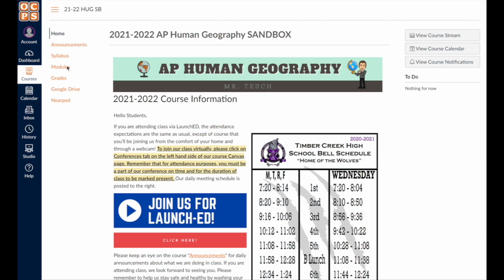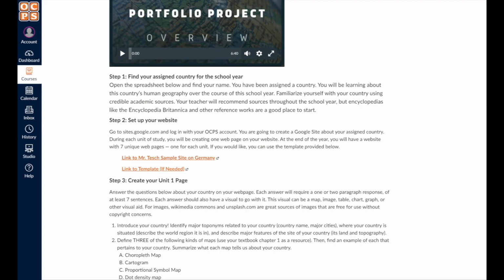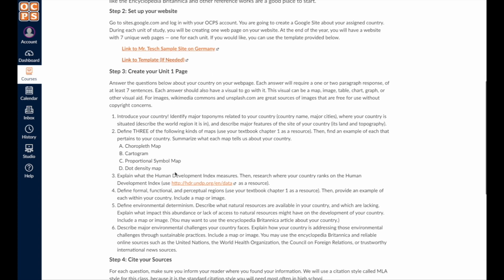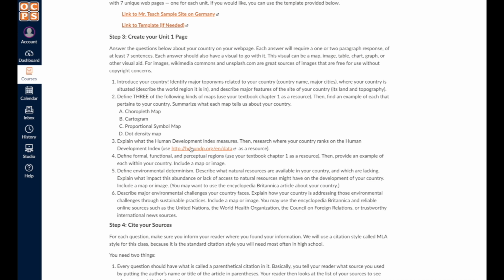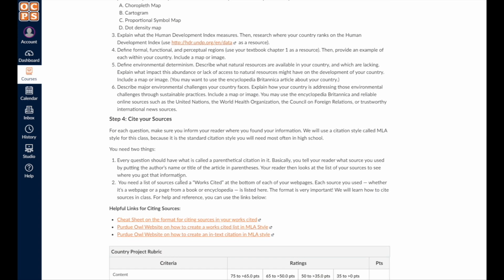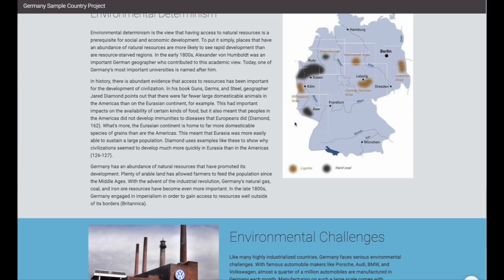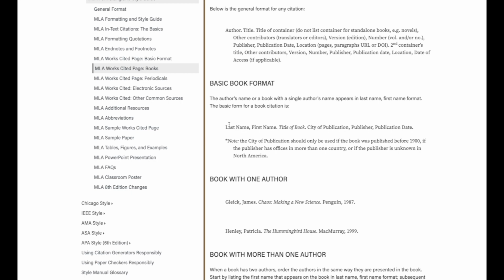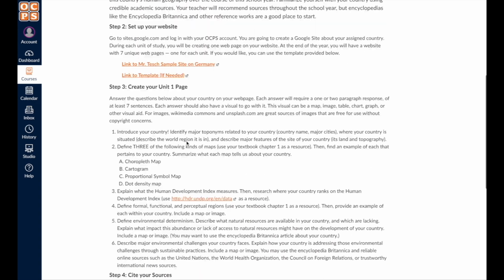AP Human Geography: Country Website Project Tutorial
This video is for my AP Human Geography students. It is a tutorial on how to create a website for our class' country project.